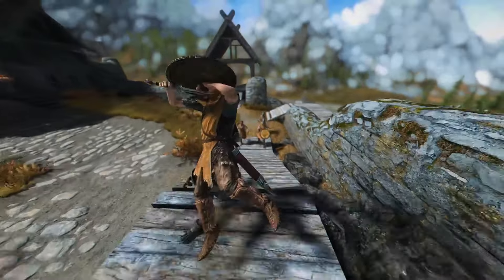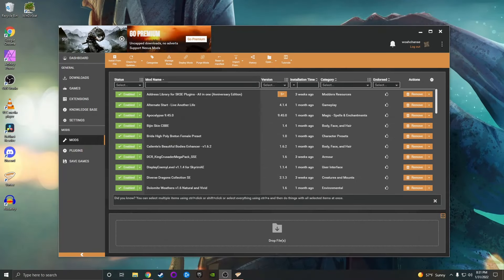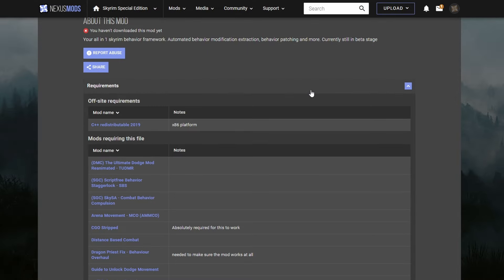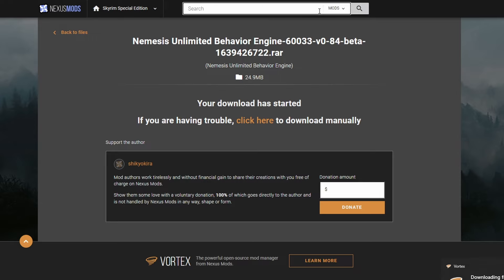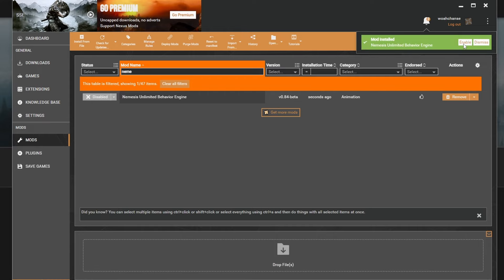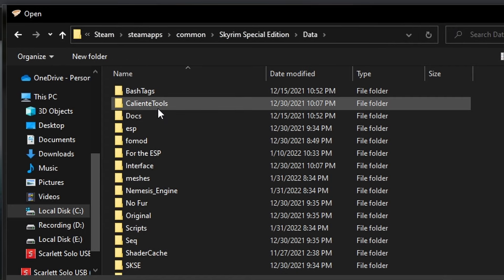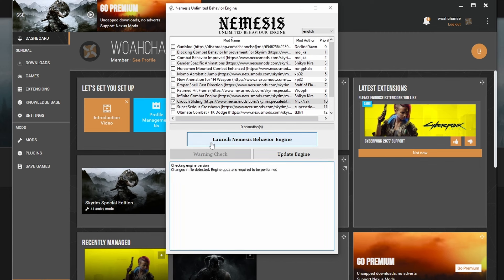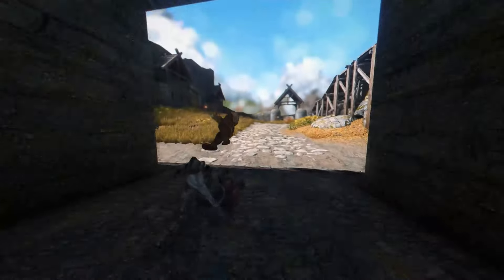How to Install Nemesis | Skyrim SE AE LE (Vortex)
How to install Nemesis for Skyrim mods is a guide that explains how to install nemesis behavior engine for Skyrim mods with Vortex. With this guide you’ll learn how to install nemesis to work with skyrim special edition and anniversary edition mods. This tutorial was created as a guide for beginners to learn how to mod Skyrim.

If you'd like to install Nemsis with Mod Organizer 2 then check out this video.

Below are instructions for a good time...